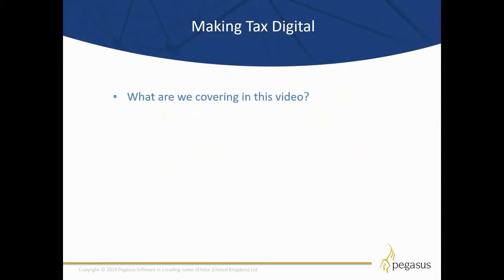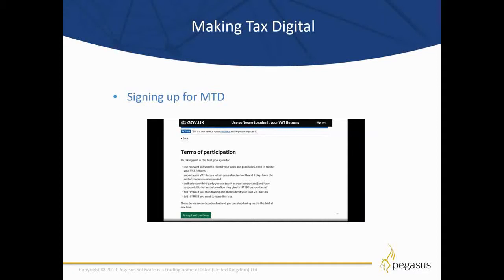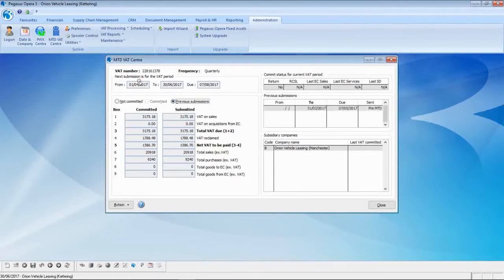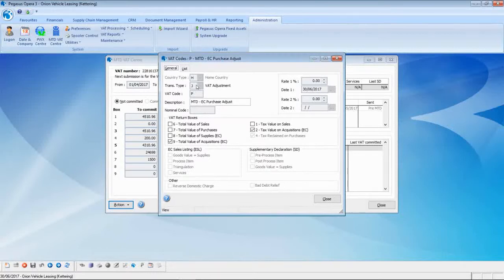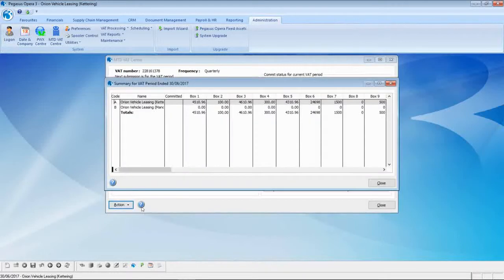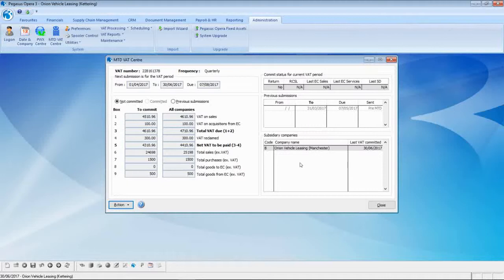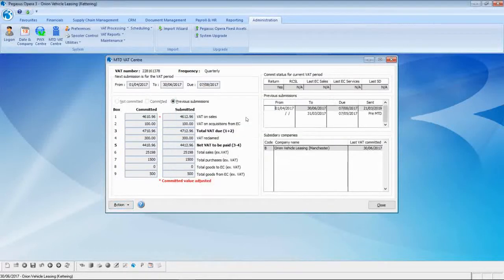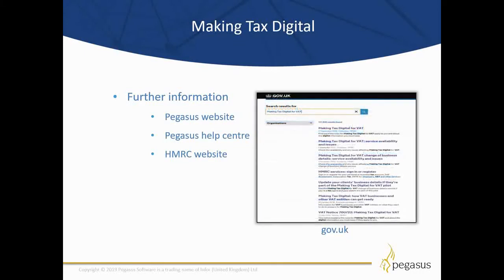Explore how to operate VAT under MTD rules within Opera 3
Making Tax Digital (MTD) is a government initiative designed to transform the tax system and to end the use of the tax return for a great many taxpayers. It is intended to make it easier for businesses and individuals to maintain records and to get their tax correct. Under MTD, businesses will be required to keep records digitally and make a quarterly return of data to HMRC.

MTD came into force on 1st April 2019 and applies to VAT registered businesses with annual sales over the VAT threshold of £85,000. If MTD applies to you, then you have to use digital tools to keep records of both your income and costs. Under the old system you could use the free Government Gateway to enter your quarterly tax returns, but under MTD rules you’ll need to use software to submit your VAT returns electronically.